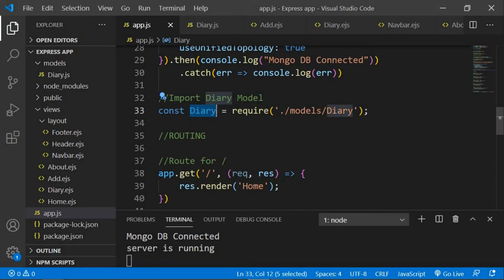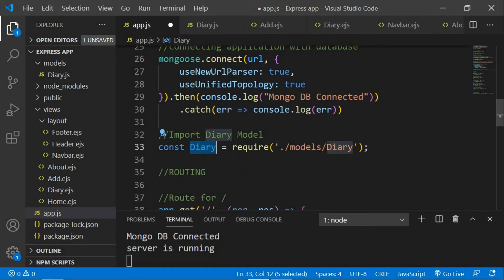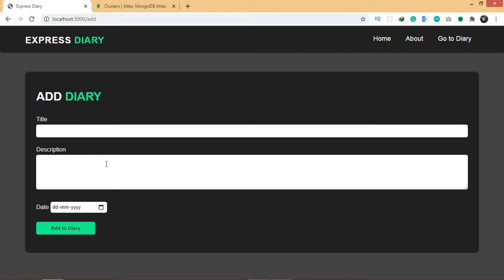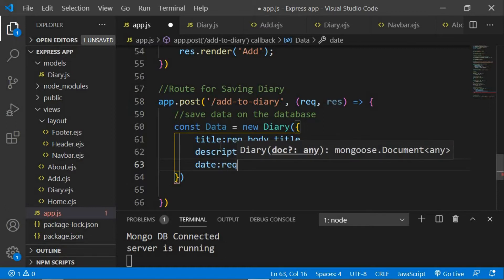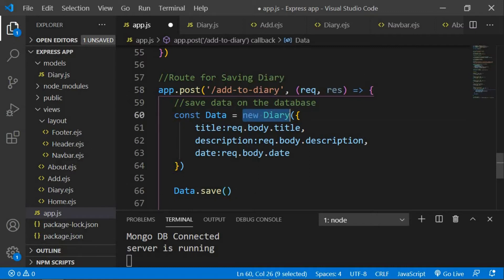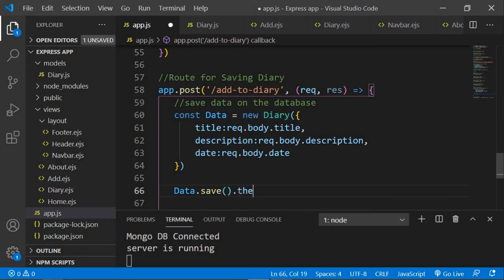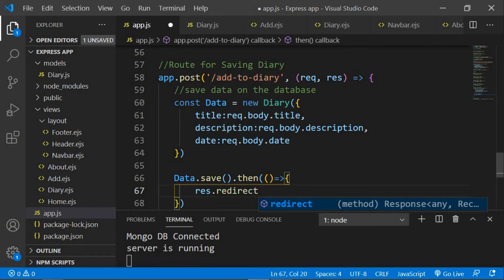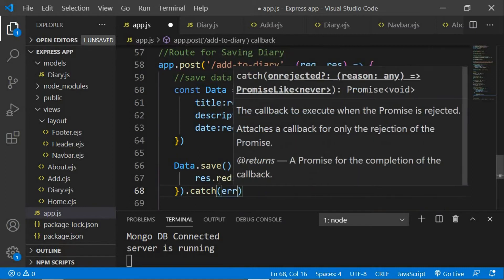Learn Express JS by building a Project (2023) - Part 11 Adding to the Database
In this video, we are going to add our data fetched from the frontend form into the database. We are going to Create the Data.